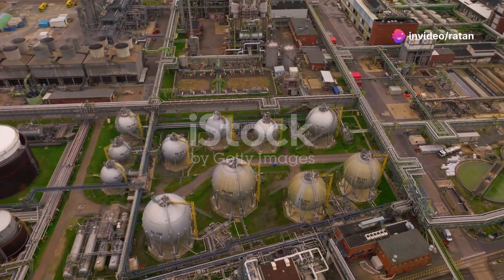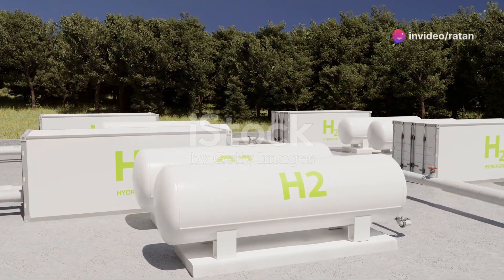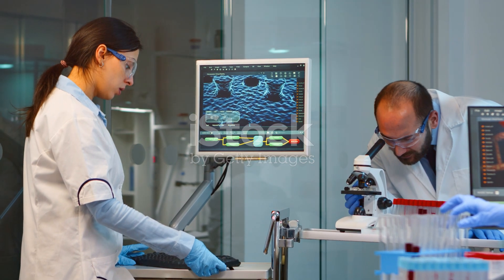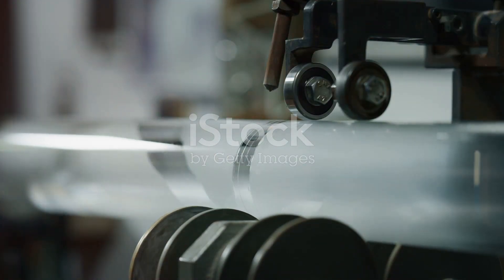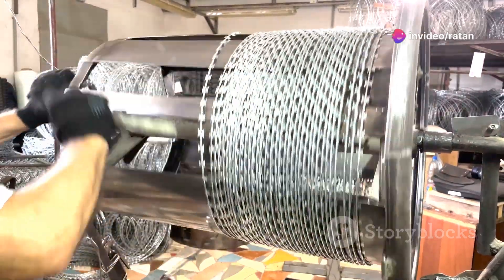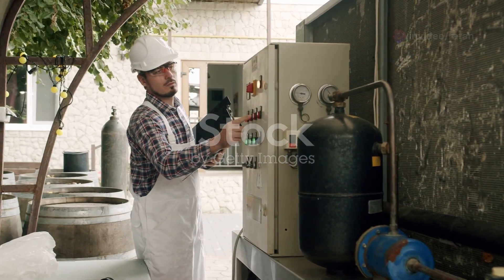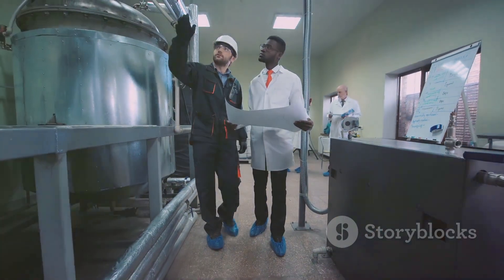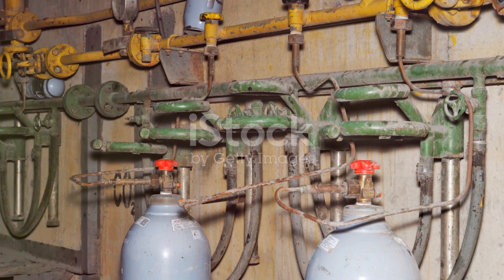2-Day Training on Type 4 Hydrogen Cylinder 2024 on 6 ~ 7th Dec 2024 at M S Uni, Vadodara, Gujarat.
2-day workshop on Type 4 COPV Hydrogen Cylinder Manufacturing Training & Certification at Maharaj Sayaji Rao University, Vadodara, Gujarat, India  - Offline / Online on 6th and 7th December 2024.

Fees: Rs 25,000 + GST per participant

Start Date: December 6th , 2024
End Date: December 7th, 2024

Location: Dept. of Mechanical Engineering, M S University, Vadodara

Topics
Introduction to Composite Overwrapped Pressure Vessels
Material Selection for COPVs
Design of COPVs
Manufacturing Processes
Testing and Qualification of COPVs
Applications of COPVs
Safety and Certification of COPVs
Supply Chain Management for COPVs
Available Tools for COPV
AI in COPV Design and Manufacturing
Research and Development in COPVs

Speakers

Shaun Hogan - President at Hansho Composite
Ravi Sastri Ayyagari -  Associate Prof. at IIT Gandhinagar
Rakesh Biswas - IIT Kharagpur
Dr. Pranjali Sharma - IIT Kharagpur
Aashik RG - Hydrogen Storage
Harini Subramanian - Assistant Professor at IIT Gandhinagar